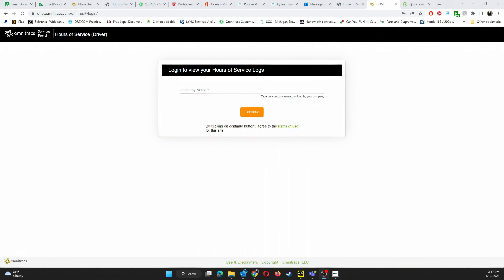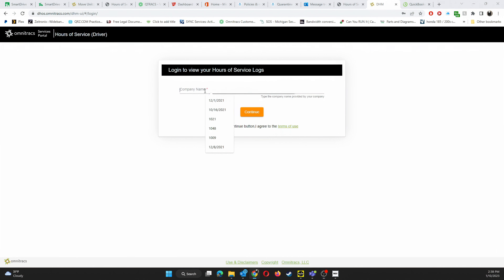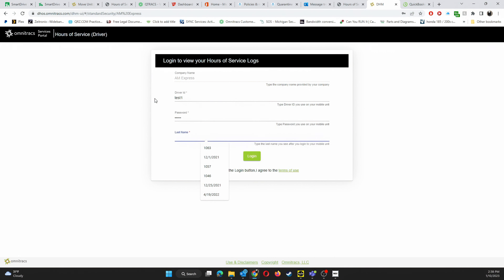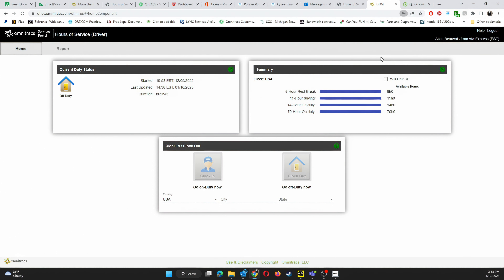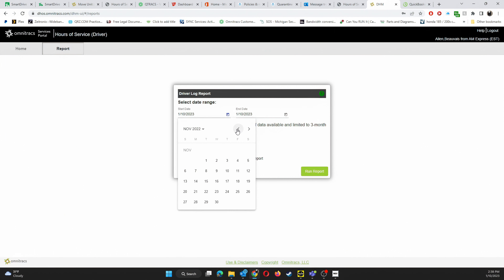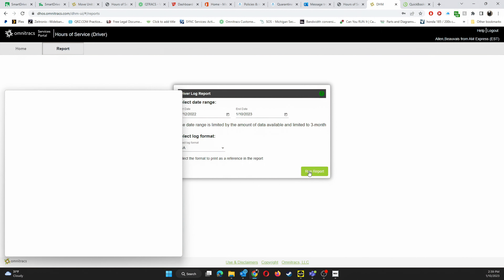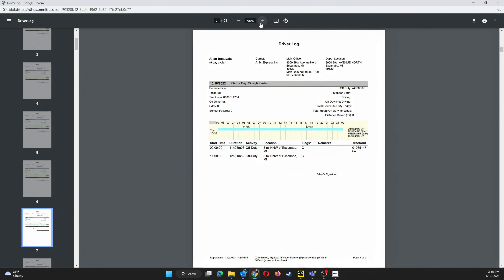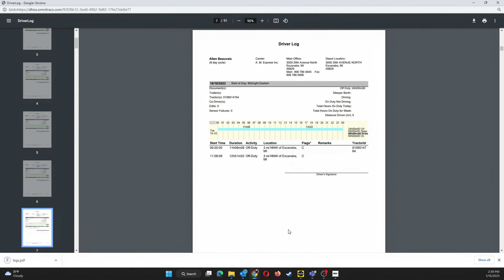How to Export Logs via Omnitracs Online portal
Quick video on how to export logs out of the provided Omnitracs online portal